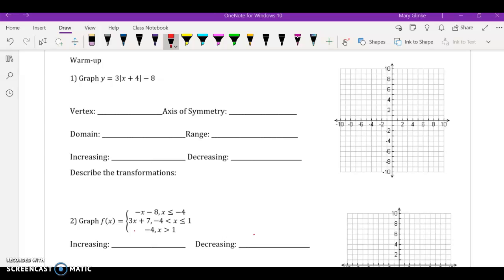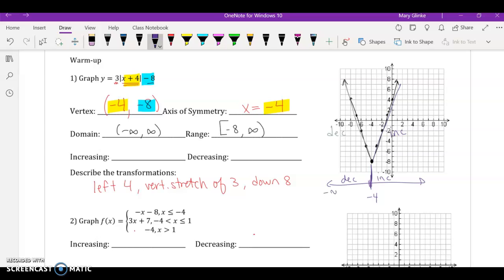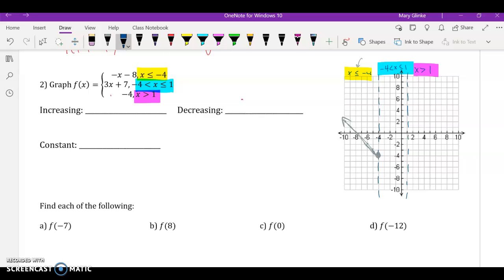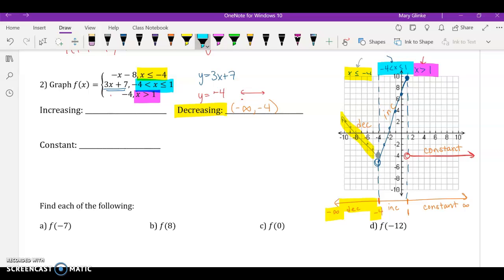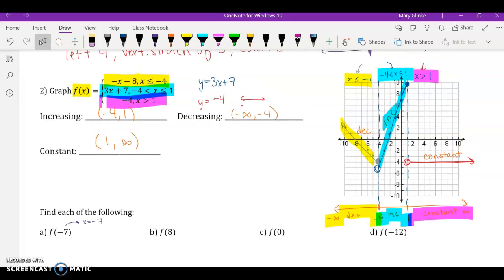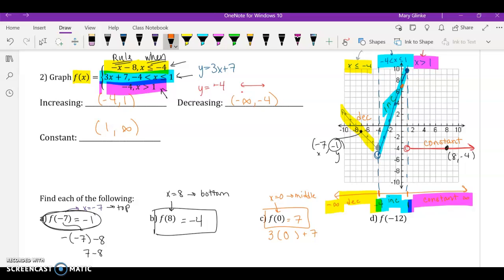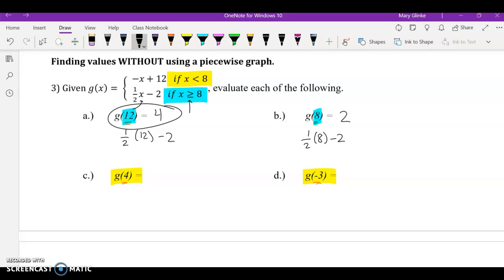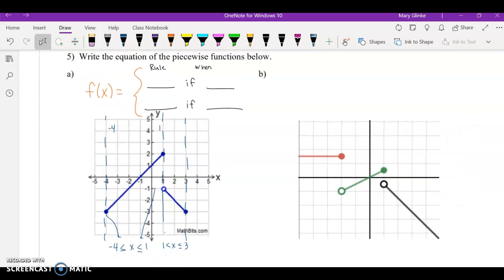5.2 Piecewise Functions Day 2